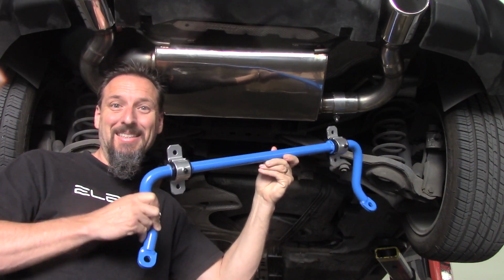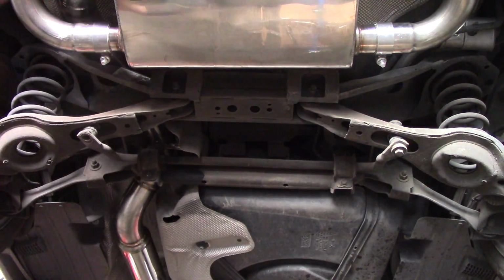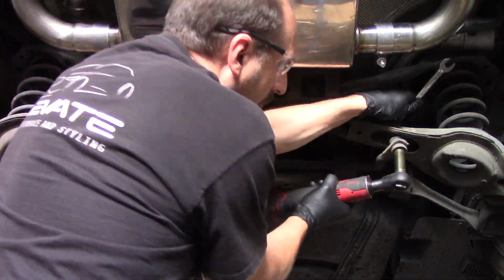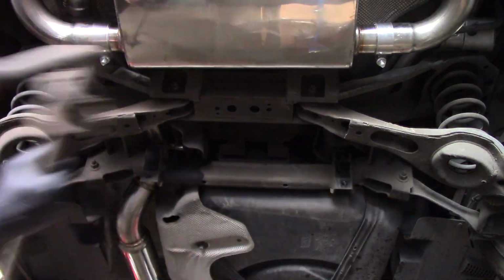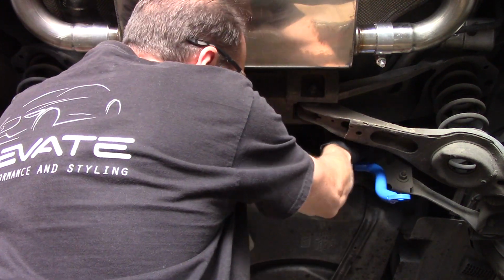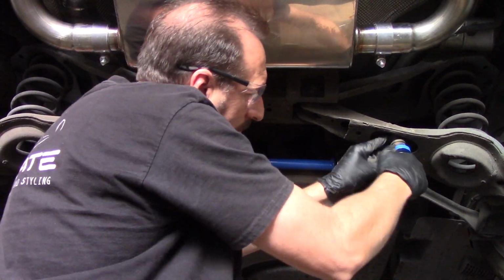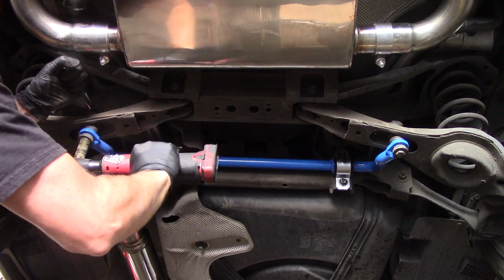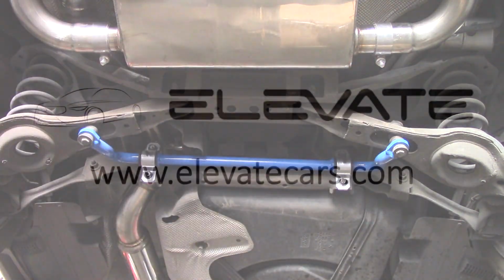Elevate Volvo P1 Rear Sway Bar Installation (Horizontal Tabbed Bar)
Video shows how an Elevate Rear Sway Bar can be installed in about six minutes on a Volvo P1 (C30, S40, V50, C70).